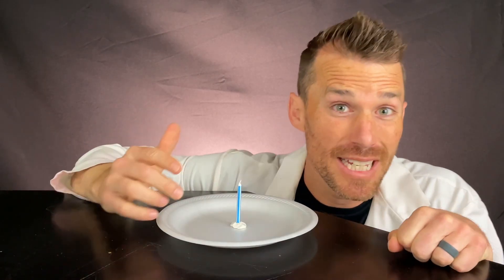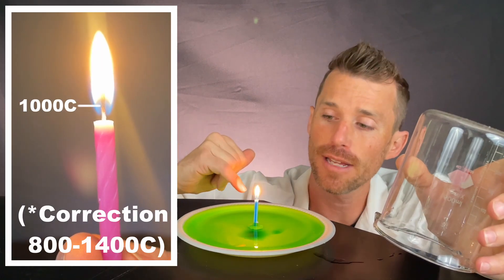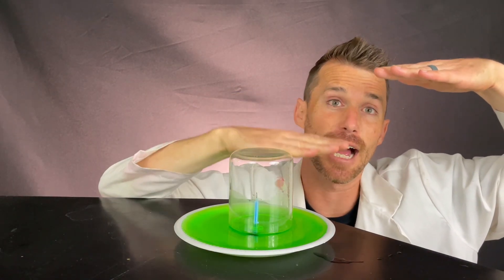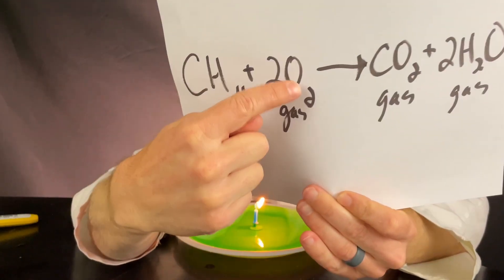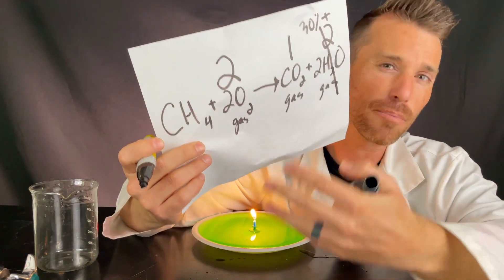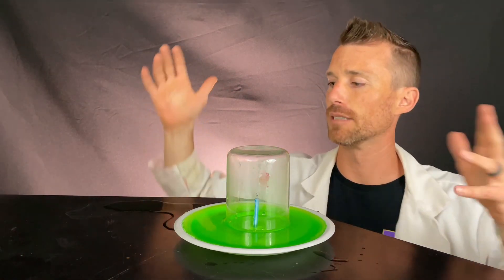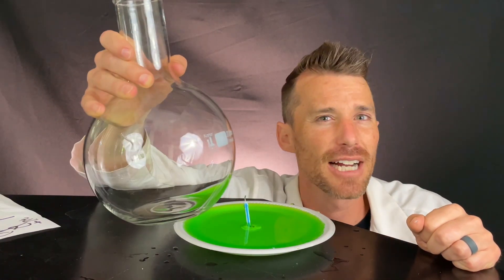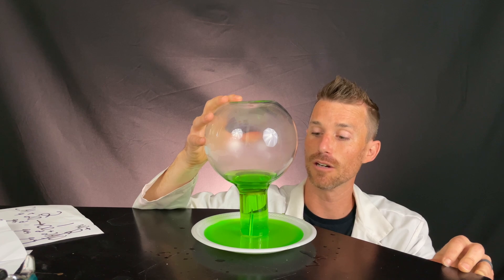Why does the water ACTUALLY rise??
Check out these FOUR experiments and multitude of chemistry and physics facts that help create an explanation for the famous covered candle suction experiment. If you have never covered a candle sitting in water, get ready to have your mind blown. It takes chemistry and physics to explain this phenomena. It is easy to do at home (so try it!), and very safe! Discover how the combustion equation of a carbon compound and the thermal expansion of air lead to the water rising in the jar that covered the candle.

"Be sure to let me know what experiments you want to try"
-Flemdog

1. Candles:
2. Matches
3. Basic Beaker Set
4. Boiling flask

The Short for this video (It is probably my favorite short I've ever done...very different than the video)

Blog by Harvard Professor Oliver Knill
This is such a fun read on this experiment! It is why I wanted to do this experiment. I highly recommend checking it out. The other paper (listed below) I found from his blog.

Paper by Harkirat S Dhindsa
A very informative read on this. It gives a lot of fun ideas and things to reflect on and potentially test.